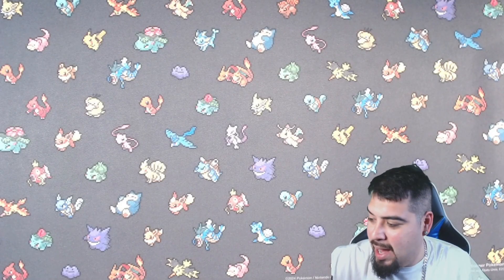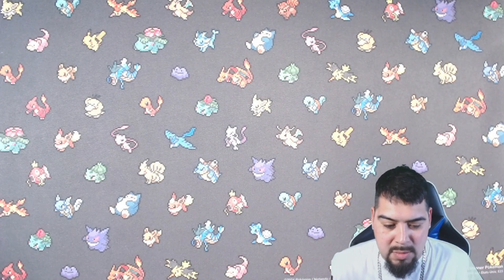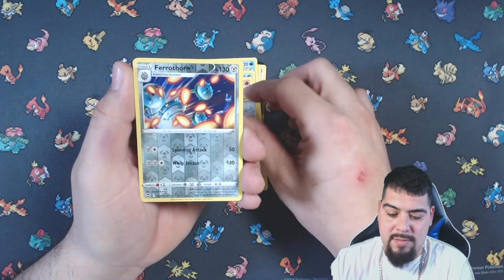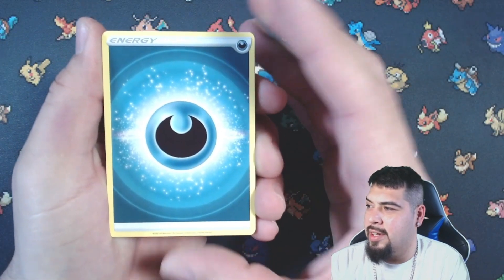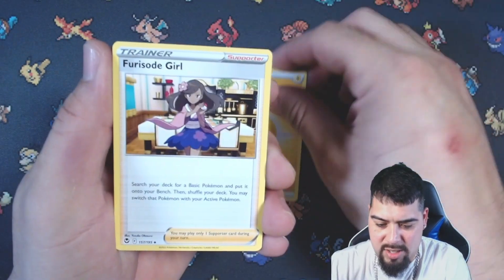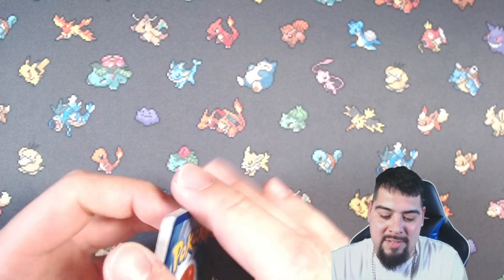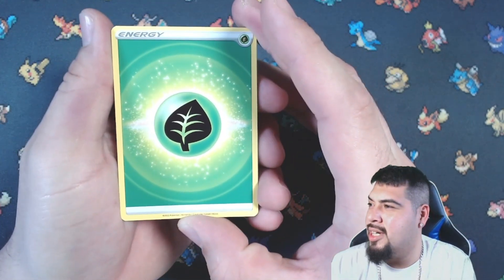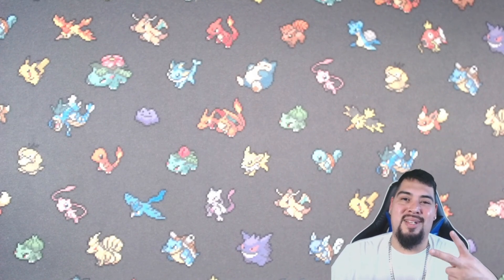These Were Only 5$ [Pokémon] [PART 1]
We Got a tip from albert on some cheap packs! We scooped them all up to open and see what was inside!